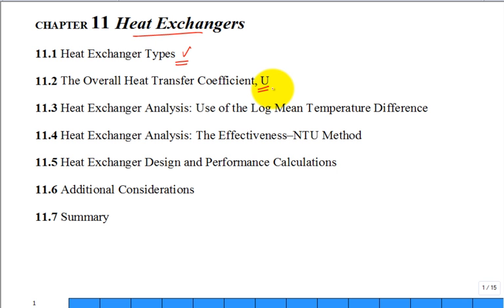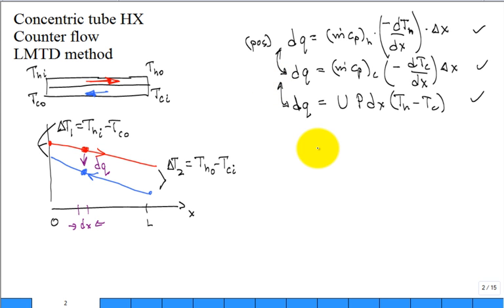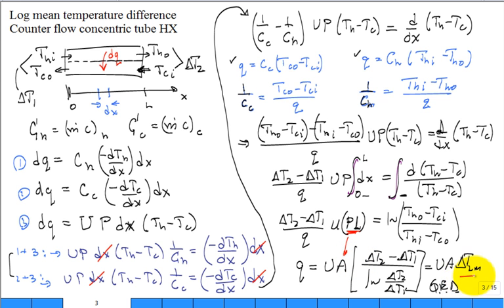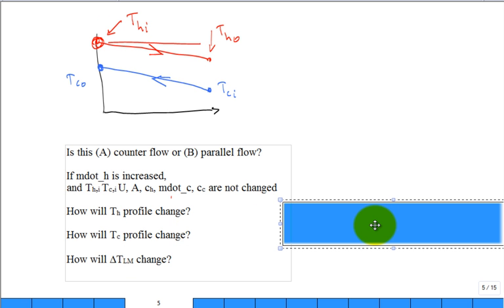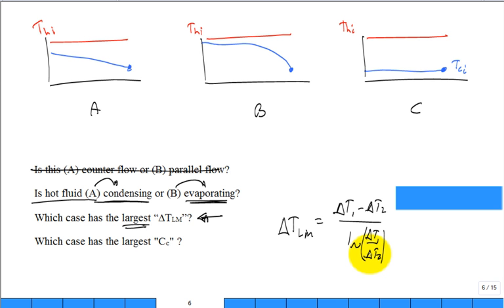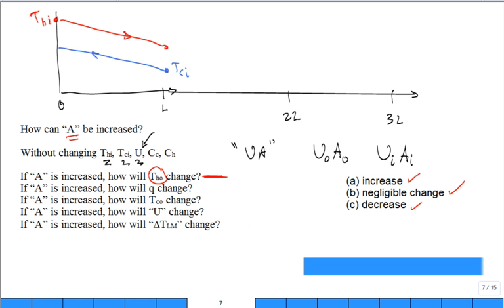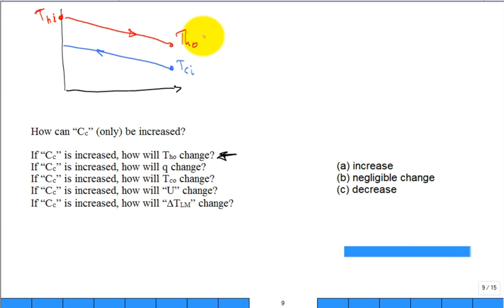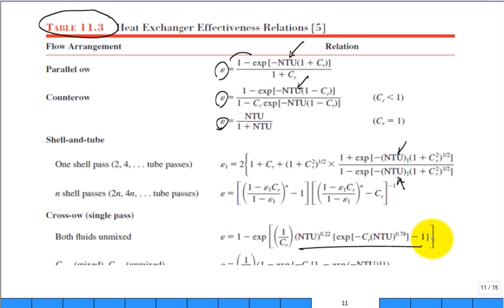Heat Exchanger 2 ME4313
derive LMTD for concentric tube, counter flow heat exchanger, LMTD when DT1 = DT2,  intro effectiveness-NTU method